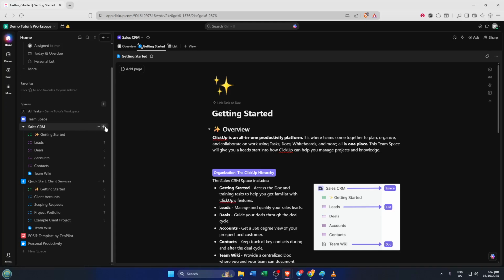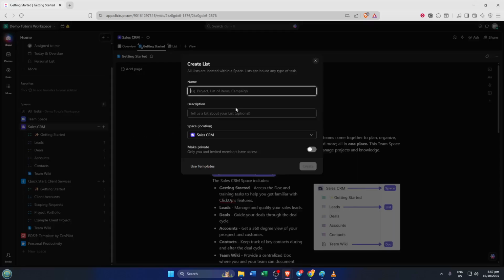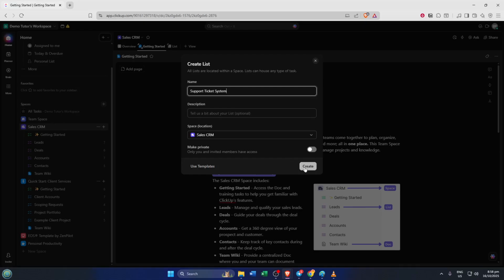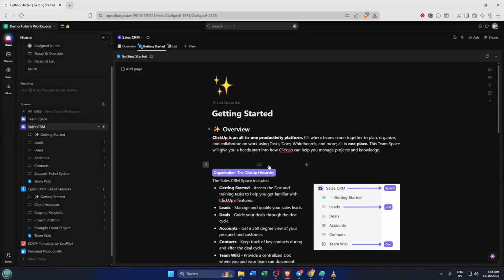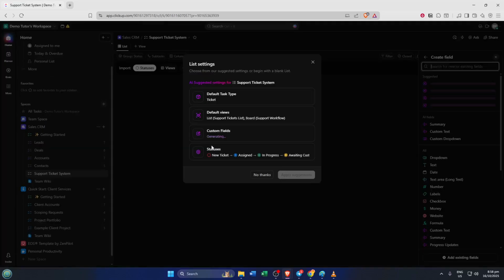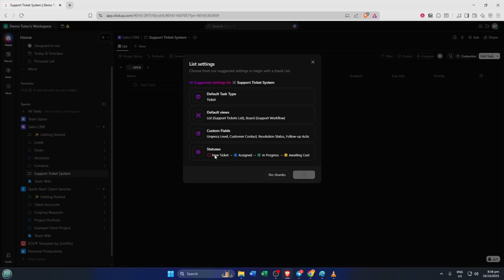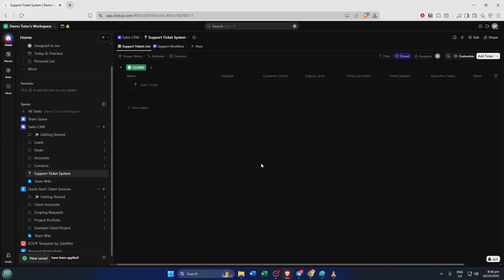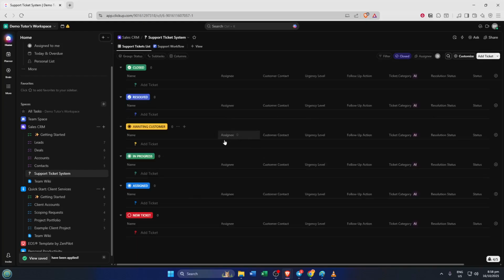How To Create A Support Ticket System In Clickup (Practical Trick)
Try Clickup here for FREE Learn how to create an efficient support ticket system in ClickUp for 2026 with this step-by-step tutorial! Whether you’re using ClickUp on Desktop, Web, or the Mobile app, this guide walks you through the entire process, from initial setup to advanced automation.

Supported Platforms: ClickUp Desktop, Web, and Mobile.

Features Covered: Custom forms, automation, ticket tracking, reporting, integrations, best practices for customer support teams.